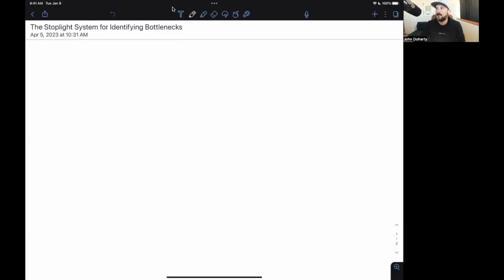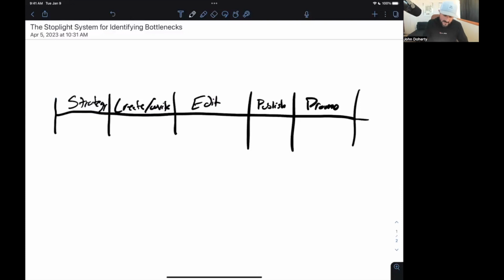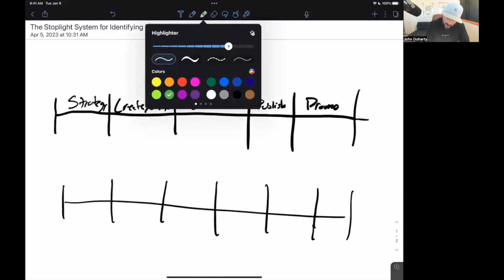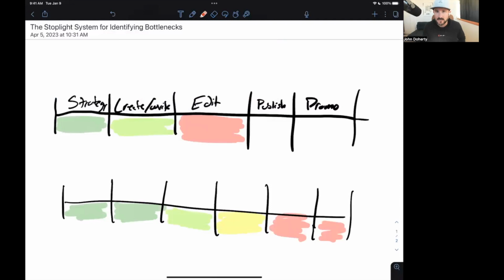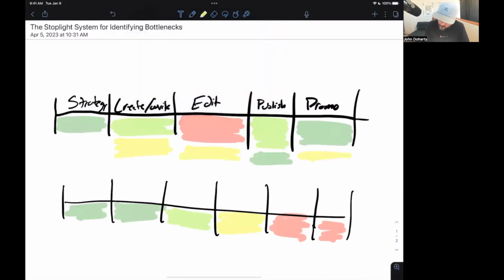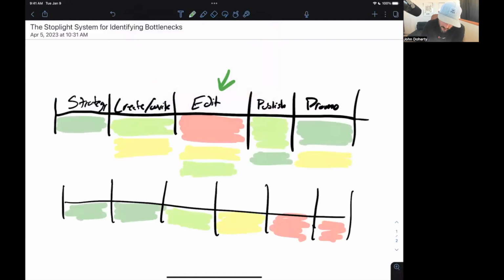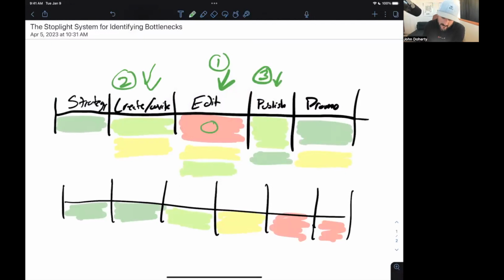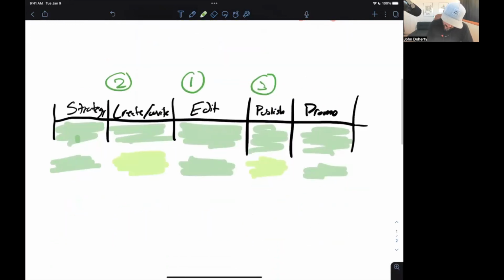The Stoplight System: How to Identify Bottlenecks in your Content Process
*Check out EditorNinja.com for your content editing needs*

A few years ago, I learned a system from my old colleague Phillip. It's a way to visually identify the steps of a process and see where things are hard, so that you can fix those and unblock the whole process.

We call it the Stoplight System, and that's what this training today is about.

You will learn:

- The 5 stages of a content production process
- How to identify the ones that are sub-optimal and blocking your results currently
- How to prioritize fixing them.